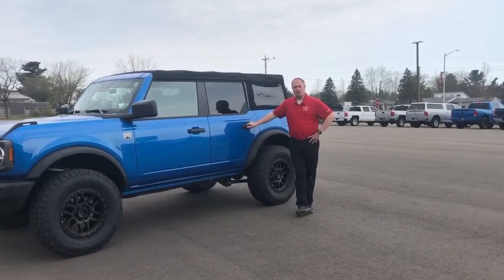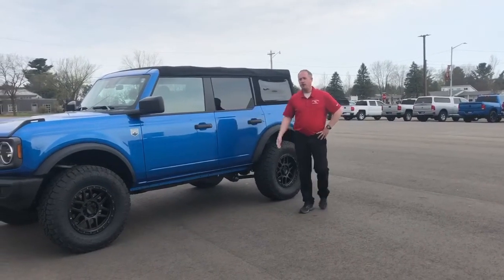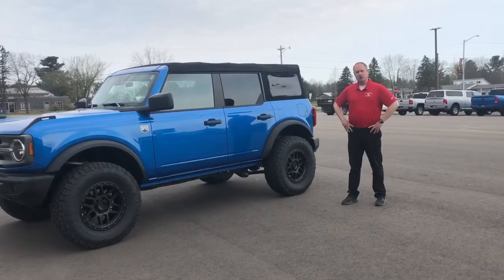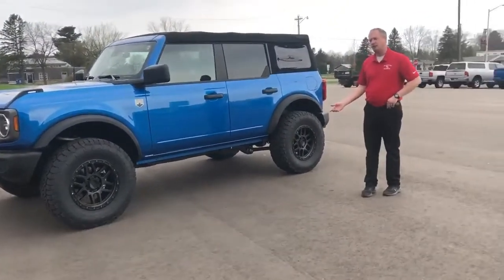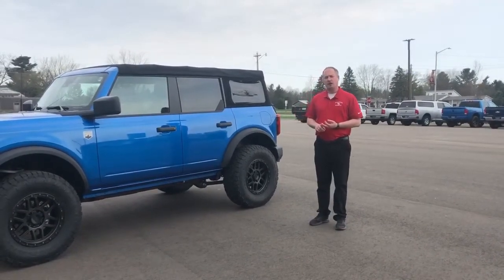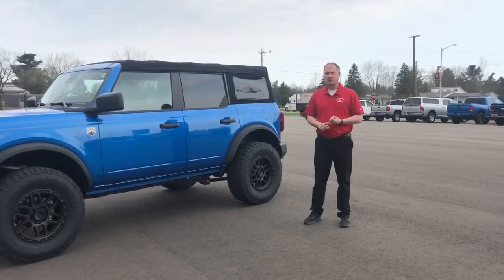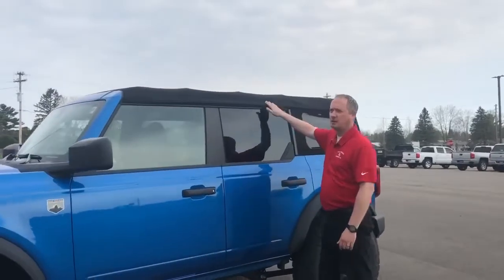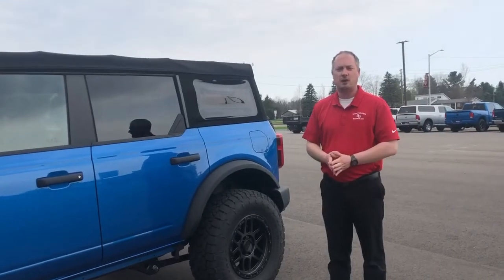2021 Ford Bronco Big Bend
This Velocity Blue 2021 Ford Bronco Big Bend might be just the SUV 4X4 for you. This one's a deal at $55,733. For a good-looking vehicle from the inside out, this SUV 4X4 features a classic velocity blue exterior along with a medium sandstone w/ black onyx interior. Bluetooth allows you to talk on your phone while keeping your eyes on the road. Interested?